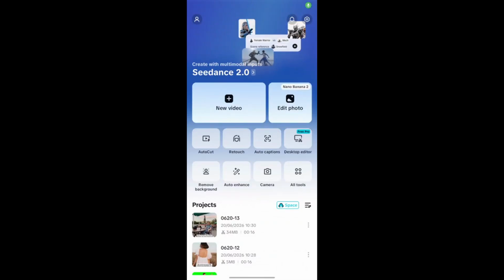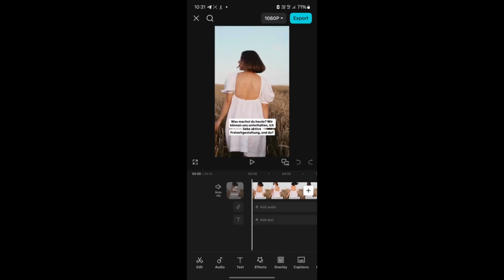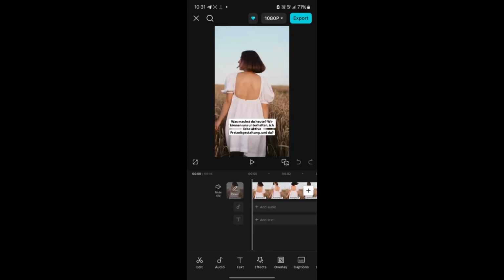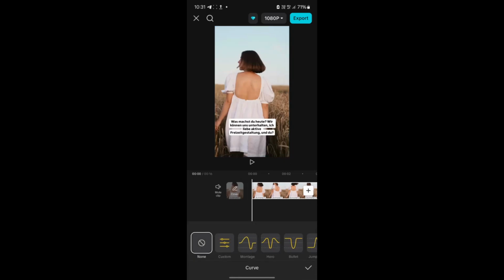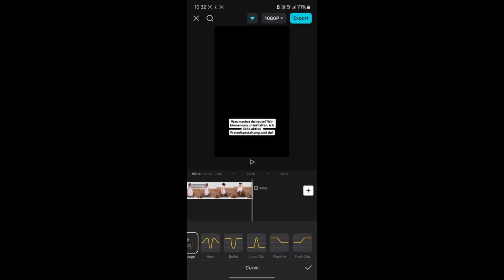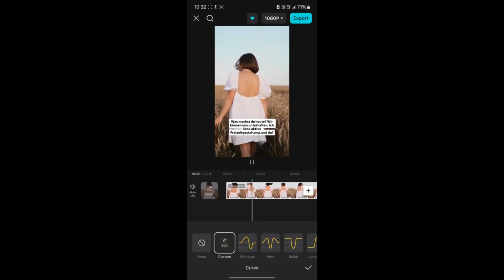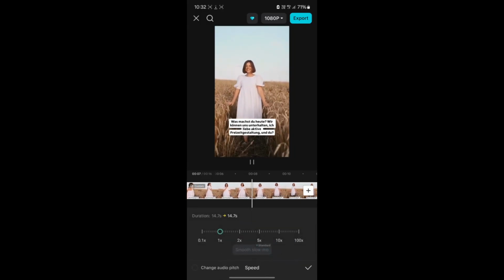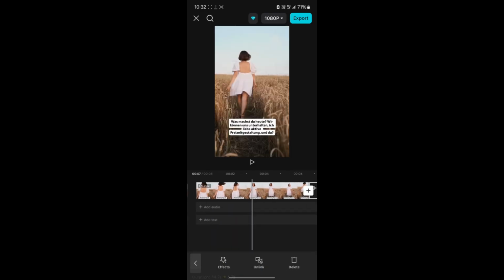How to Create AI Slow Motion in CapCut on Mobile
Learn how to create AI slow motion in CapCut on mobile with this easy step-by-step tutorial. In this CapCut editing tutorial, you’ll discover how to turn regular clips into smooth slow-motion videos using CapCut’s AI-powered tools.

This method is perfect for trending Reels, TikTok videos, YouTube Shorts, cinematic edits, sports clips, and creative social media content. You’ll learn how to adjust video speed, apply smooth slow motion, improve motion quality, and export your video with the best settings.

No advanced video editing skills are required. Follow the tutorial and create professional-looking slow-motion effects directly on your phone.

Topics covered:
• AI slow motion in CapCut
• Smooth slow-motion video editing
• CapCut mobile editing tutorial
• Trending Reels editing
• Speed adjustment and export settings